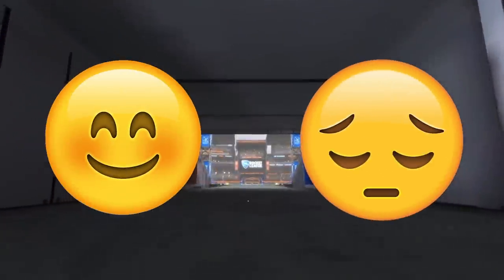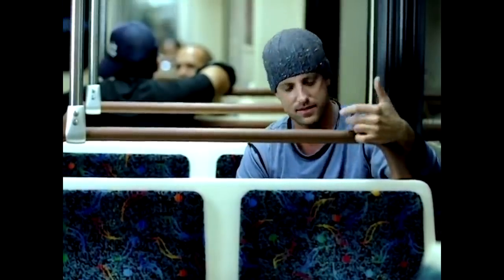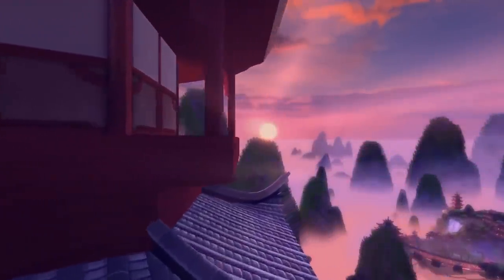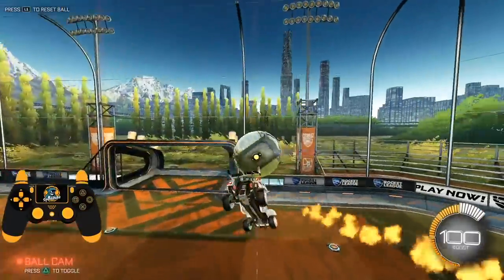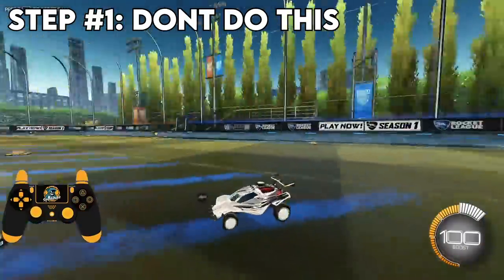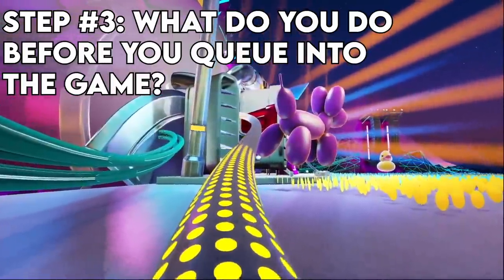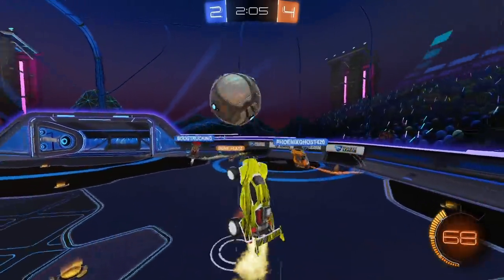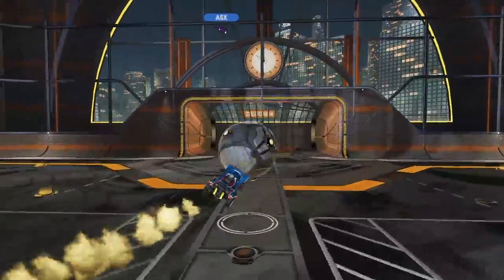How To SHOOT CONSISTENTLY In ROCKET LEAGUE | STOP MISSING OPEN NETS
In this Rocket League shooting guide, I go over how to warm-up and train to shoot and score power shots CONSISTENTLY in games.
💛Creator Code: SpookLuke
🎵🔌Where I Get My Music:
🎬Edited By Oliver Cepis:
⏱️Timestamps:
Intro - 0:00
Step #1 - 0:50
Step #2 - 1:55
Aim Training - 3:45
Shooting Drills - 5:50
Training Packs - 9:30
Step #3 - 10:38
Step #4 - 11:50
GET COACHED BY ME: 13:45
👋SpookLuke (: